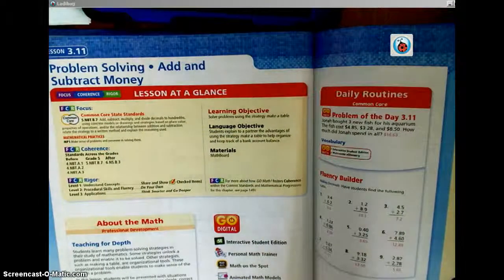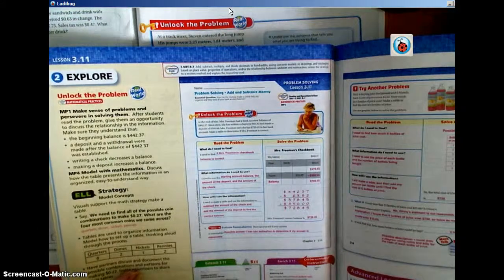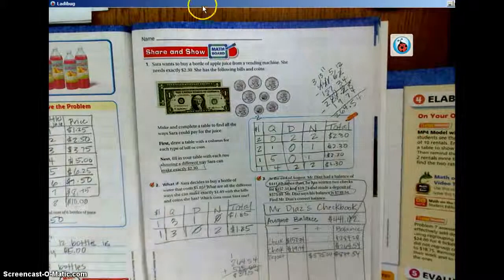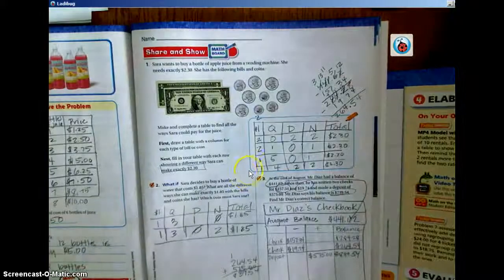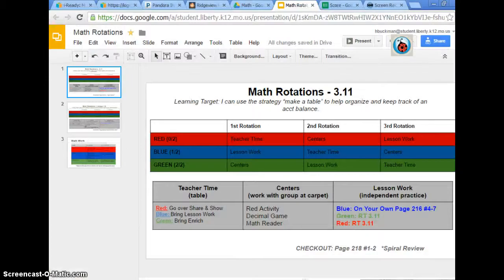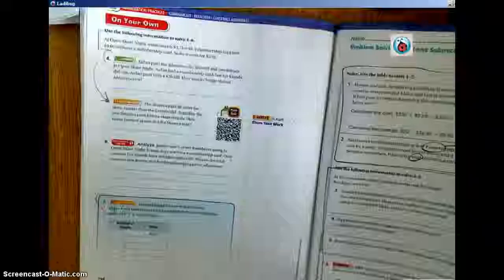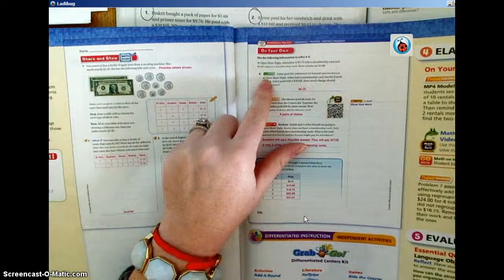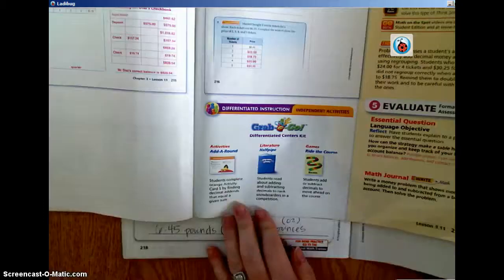Go Math Lesson Tutorial